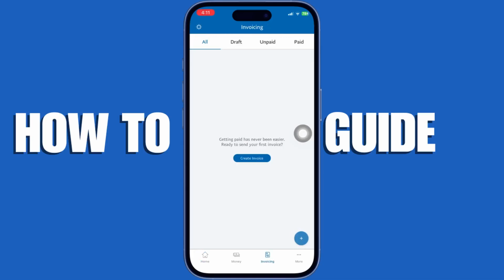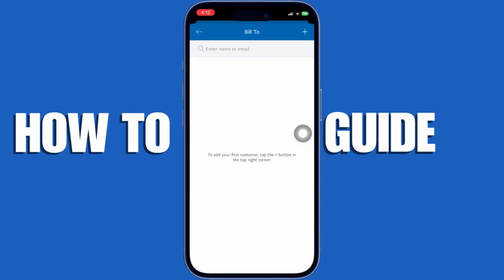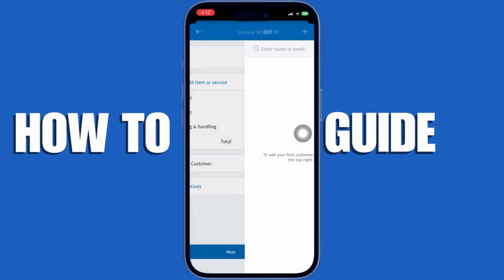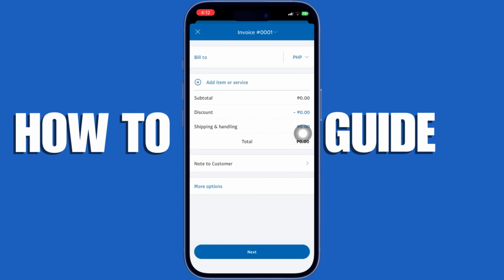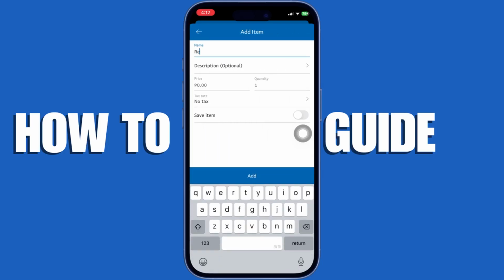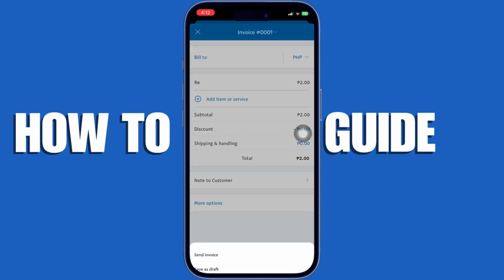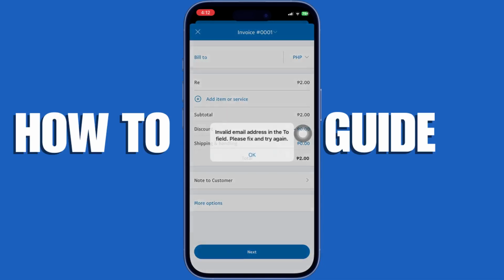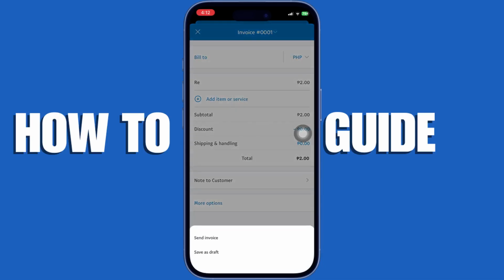How to Create & Send Invoices via PayPal Business Account (Easy Guide)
Learn how to create and send invoices using a PayPal Business account in this easy step-by-step guide. This tutorial shows how to create PayPal invoices, how to send invoices via PayPal, and how to invoice clients online using PayPal Business. Perfect for freelancers, small businesses, and beginners looking to send professional invoices, get paid faster, and manage PayPal invoicing the right way in 2024–2025.